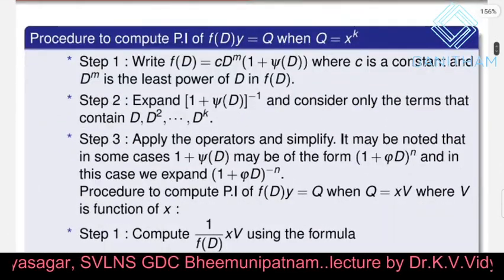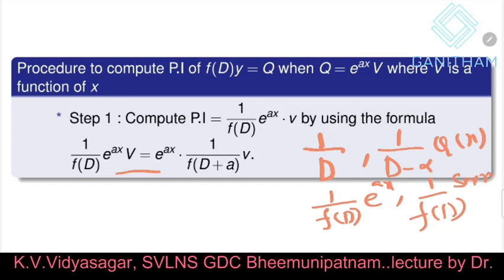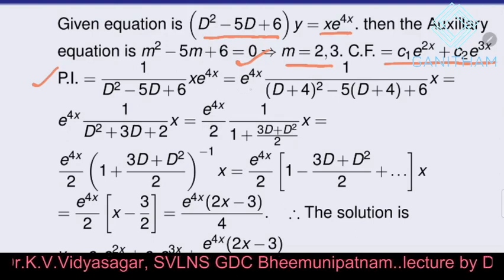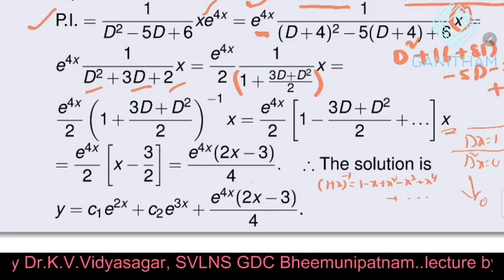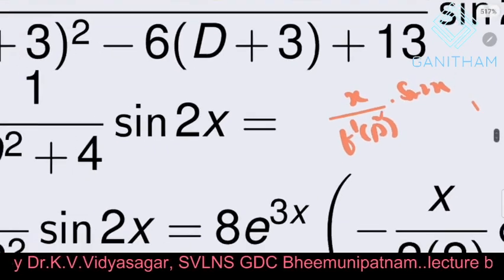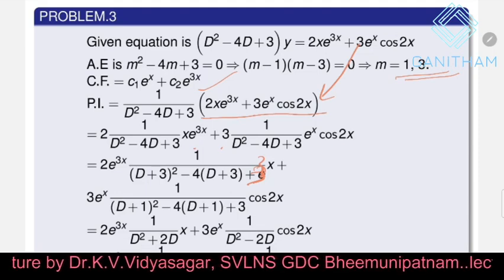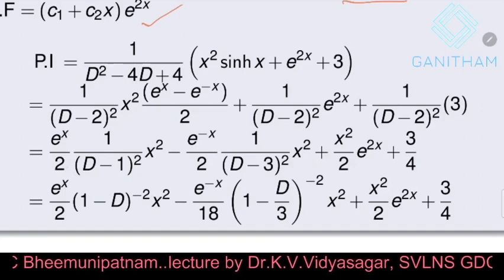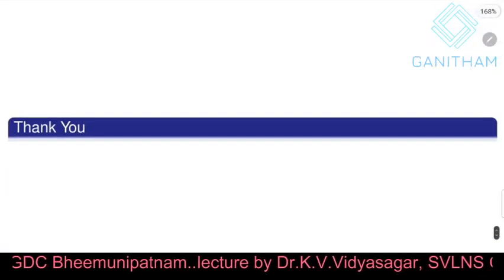Solution of f(D)y=Q (x), When Q(x)=e^(ax). V(x)